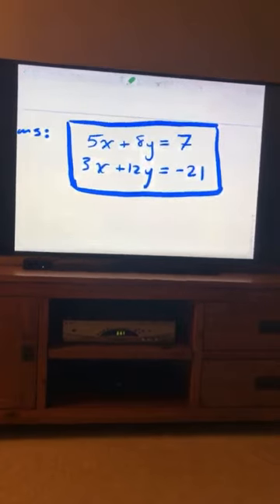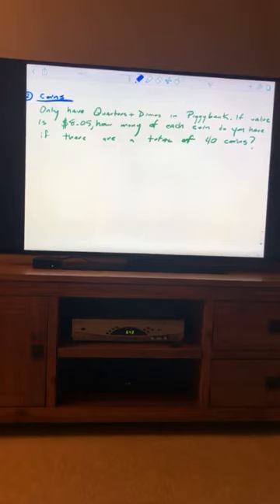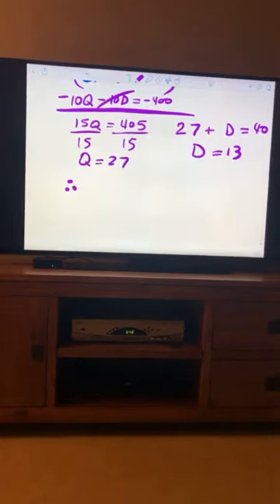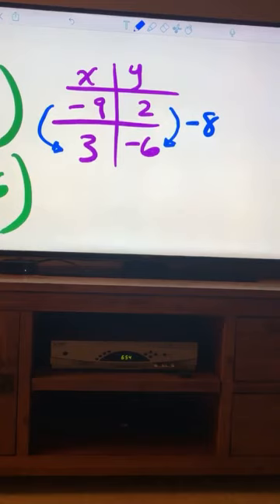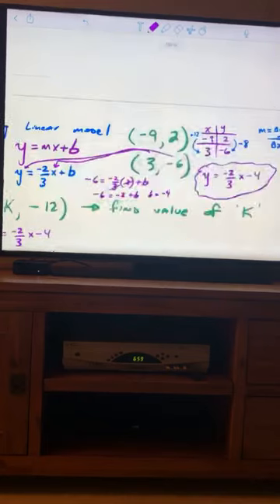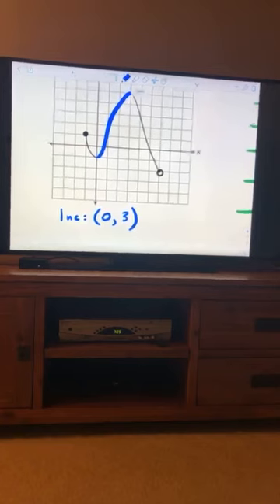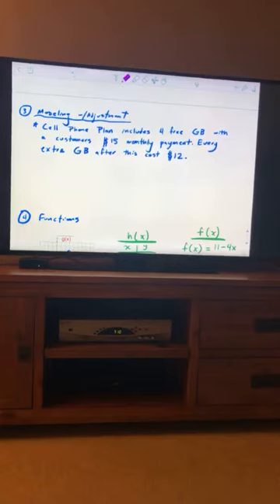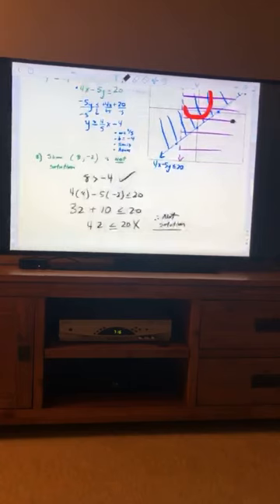Algebra 1 Quarterly 2 Review